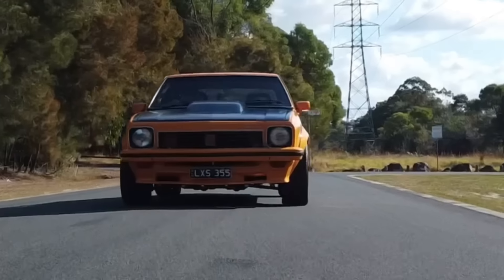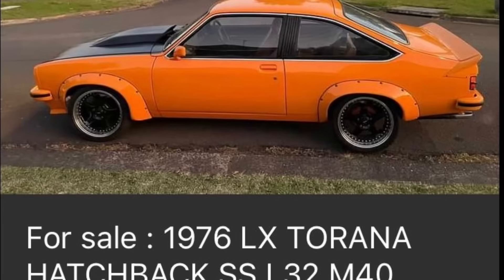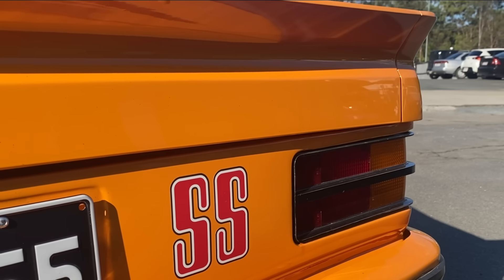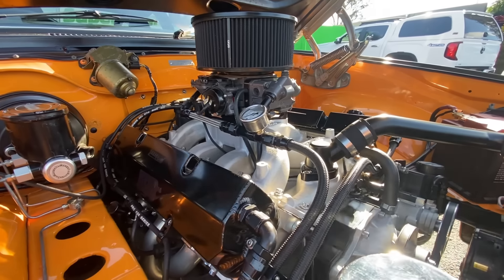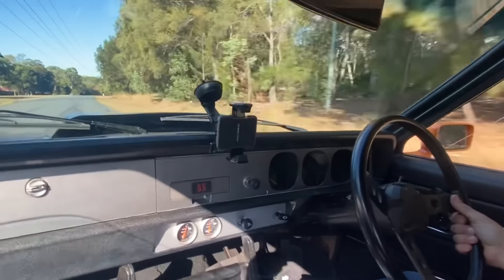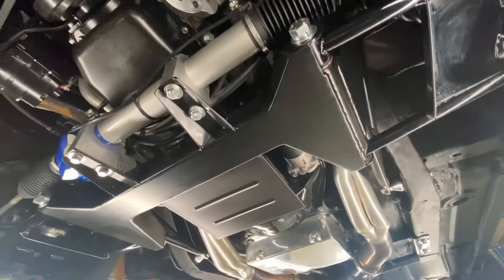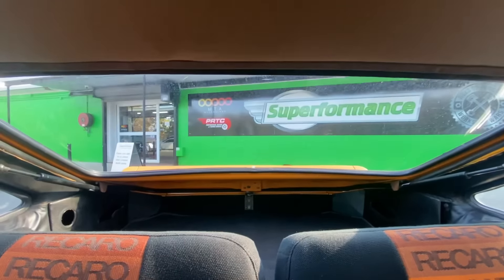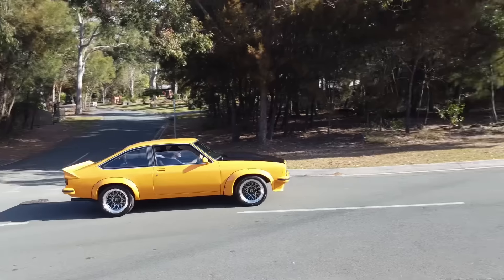4WD 24/7 Shaun Whale Secret Love Affair with Aussie Muscle Car Torana SS build 4WD24-7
Shaun Whale from 4WD 24/7 LOVES his 4x4's and all things off-roading, but he also has a secret love for Aussie Muscle Cars. Shaun's pride n joy is a Aussie classic, SS Holden Torana.

He wouldn't trust just anyone with his Torana, so he brought into the team at Superformance for some killer upgrades to the hatchback. Shaun got the whole 9 yards from the experts, a Superformance Ultimate IFS front end, a Superformance Ford 9-inch diff package, installed a Superformance chassis strengthening kit, Wilwood brakes all round,  underbody Stone guard and some  paint work. He got a 355 Stroker engine and a new Transmission  again supplied by Superformance  installed and much much more completed by the team.

Check out his reaction! 4WD 24-7